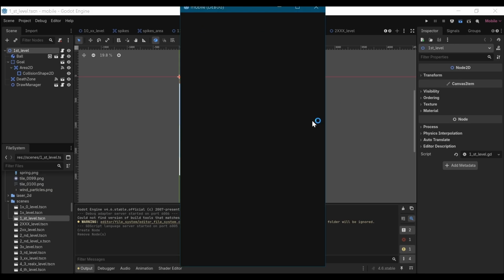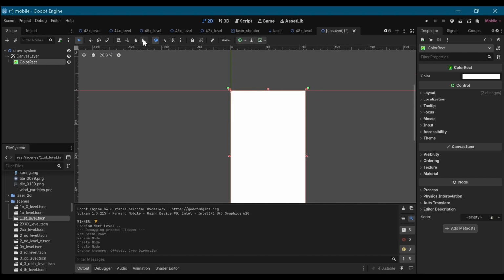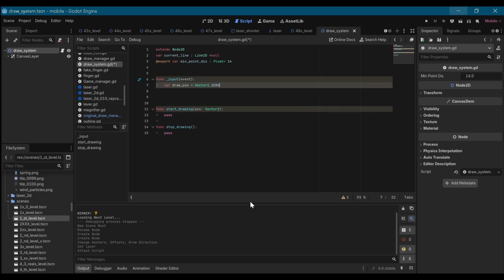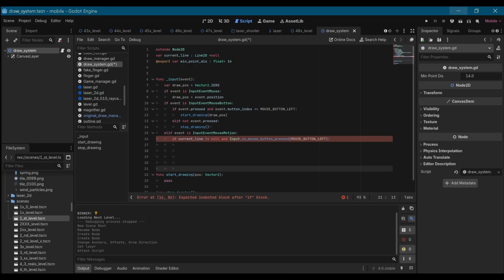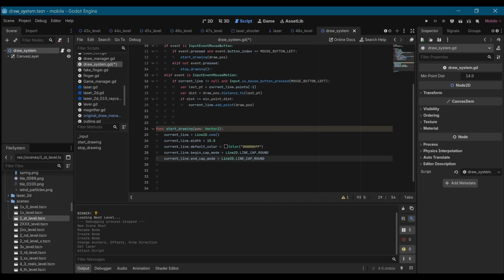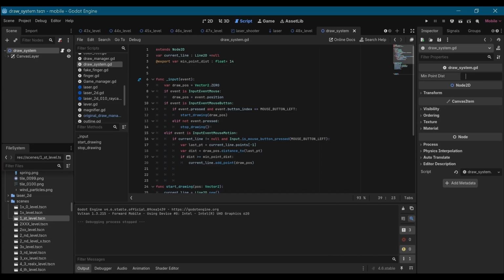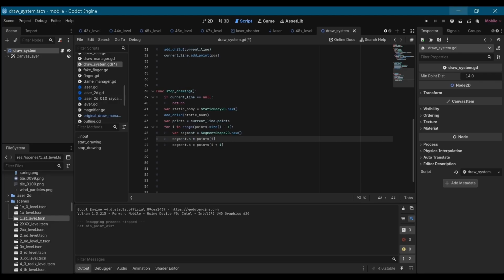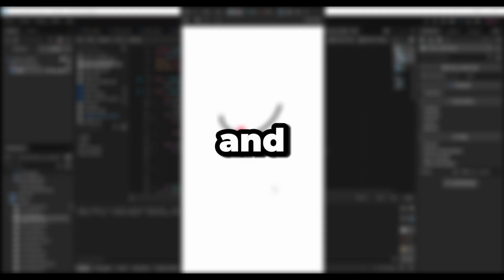Devlog#1 : creating the draw and collision system